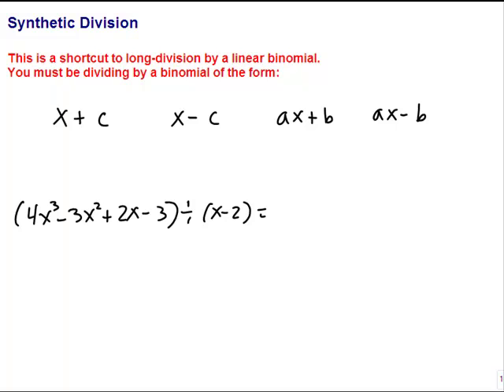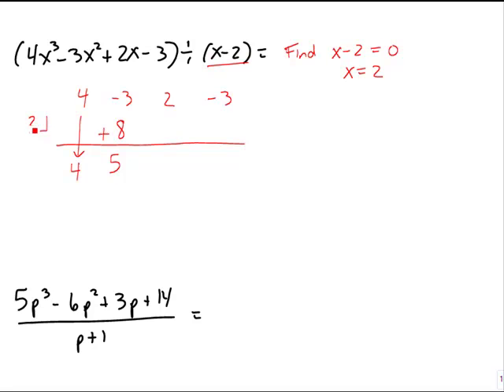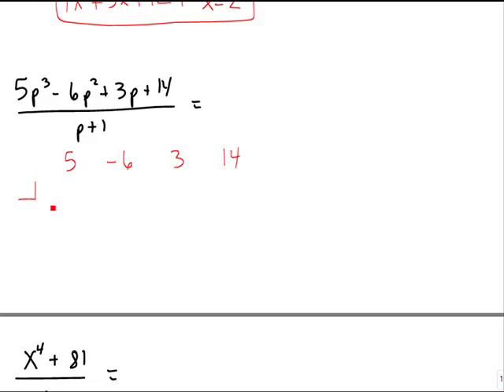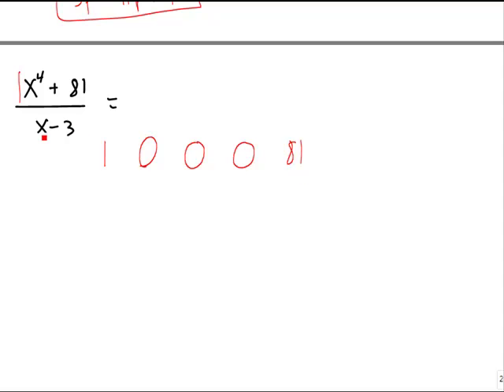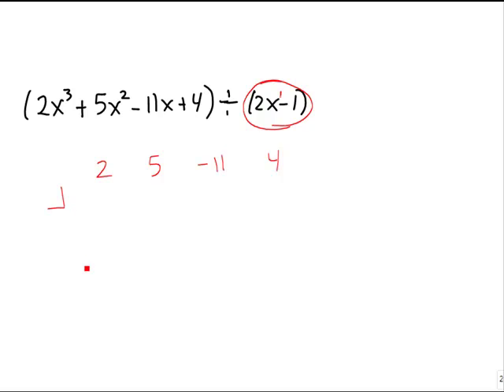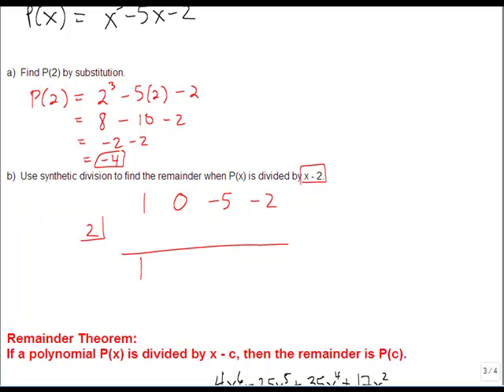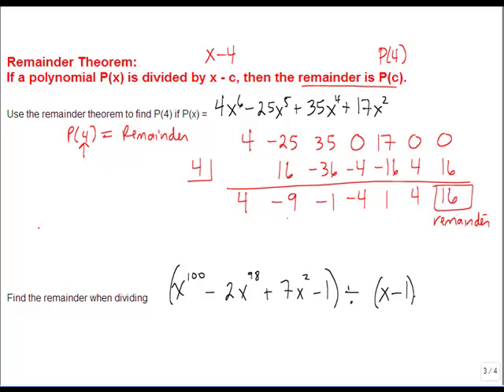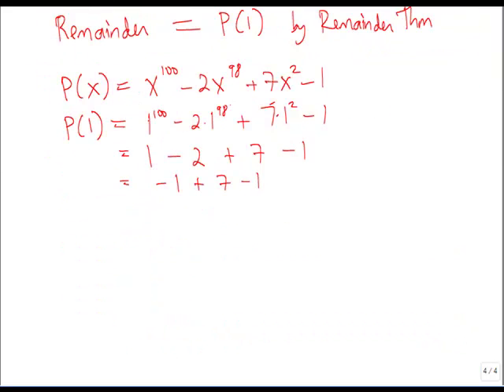Synthetic Division and Remainder Theorem - flash.mp4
Synthetic Division and Remainder Theorem Video Lecture